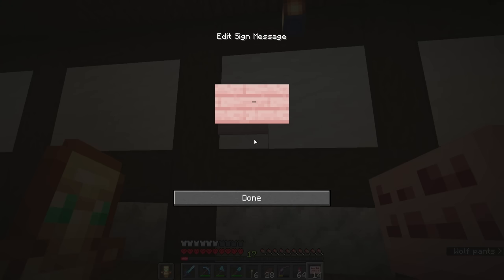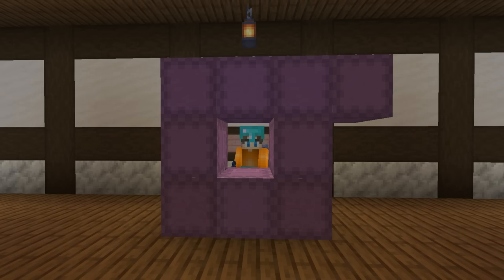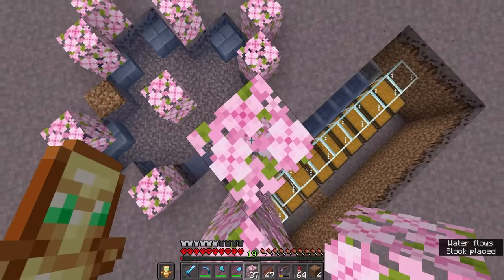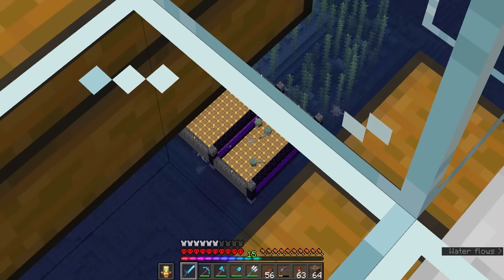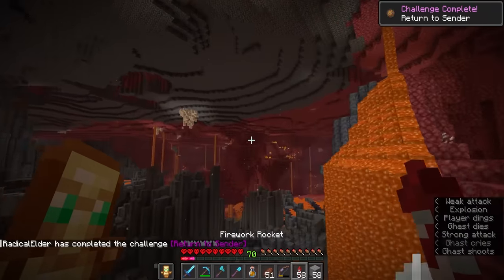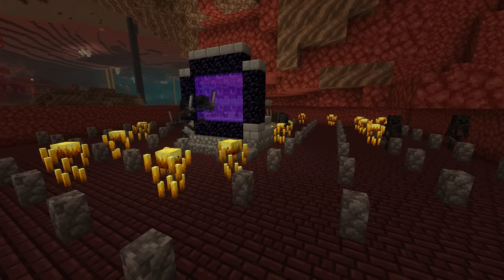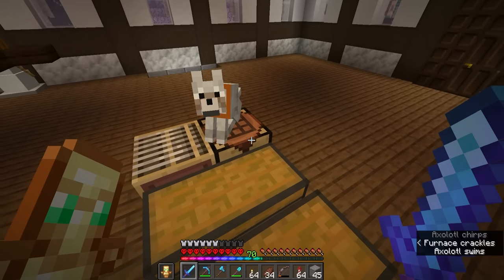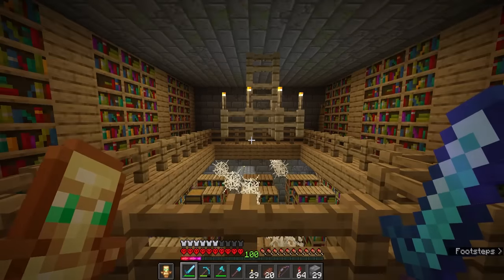I Built 10+ Super Fast Farms in Minecraft Hardcore (#3)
It's Farms Week. I'm going ALL OUT to build some of the best early and mid-game super fast farms to help me keep growing this world. No aesthetic builds today, no worldbuilding, just one massive farm grind.

Want this world download, my schematics of builds or early access to videos?

This episode will take us up to Day 300.

Today I'm going to build:
- Tree farm
- Guardian farm
- Wither skeleton farm
- Wither rose farm
- Nether plants / fungi farm
- Stone, cobblestone & basalt generators
- Slime farm
- Nano crop farm
- Lava farm
- Cocoa bean farm

And we're going to get a full stack of beacons, level 100, and way more. It was an EXTREMELY action packed 100 days.

This is the BEST 300 days I've ever played in Minecraft hardcore or not. I hope you enjoy the series so far. Next time we're back to some world building and our Asian spawn area.

I’m Matt, but you can call me Rad or Radical. I’m a Minecraft YouTuber & Twitch Streamer living in Melbourne, AU. I make videos all about Minecraft and why Minecraft is a great game. In addition to whatever ongoing series I am working on, I also upload tutorials, seed hunting, tips and more.

For (serious) creator collabs, I’m radicalelder on Discord.